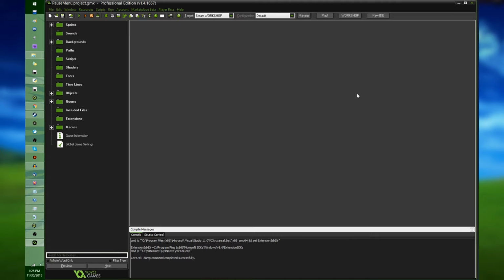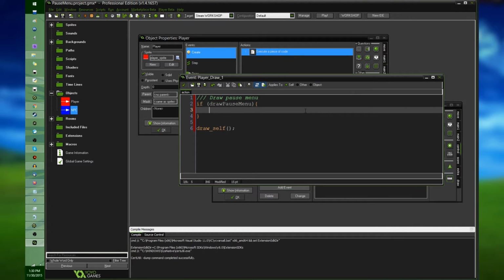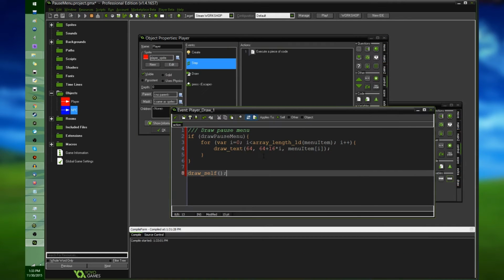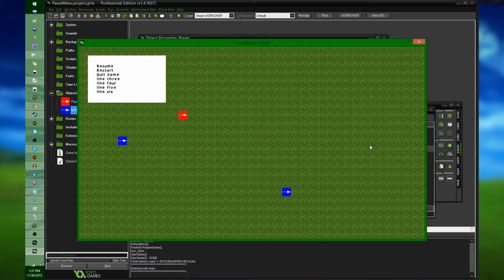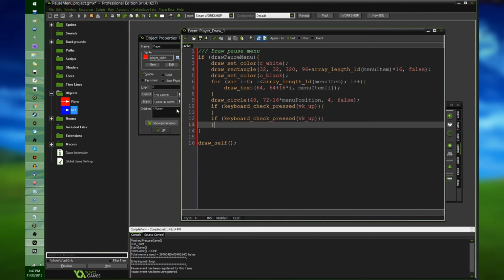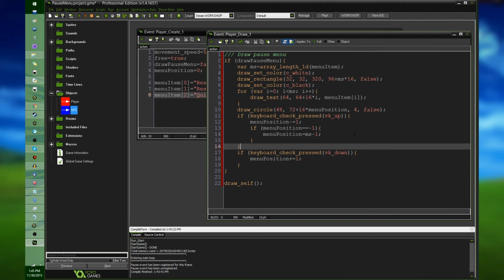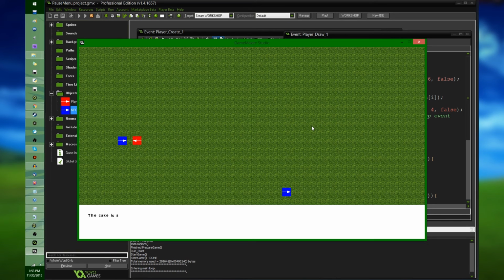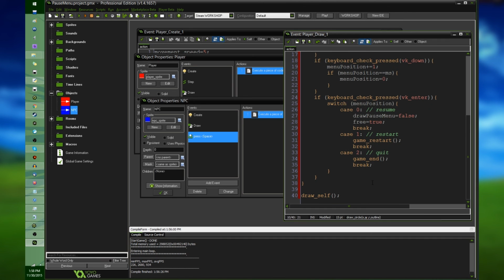Game Maker Tutorial - Making a Pause Menu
An example of making a simple pause menu in Game Maker!

That promised social media link spam.